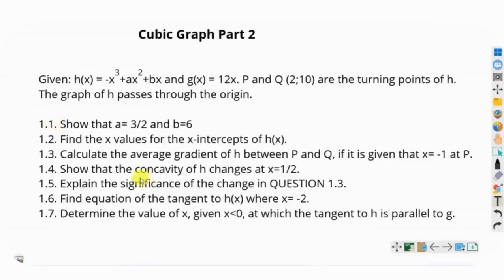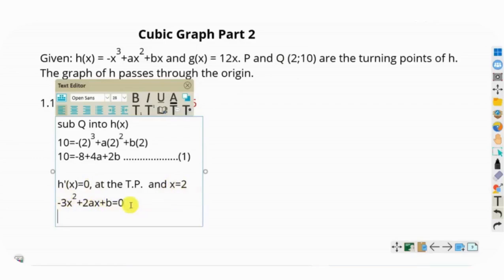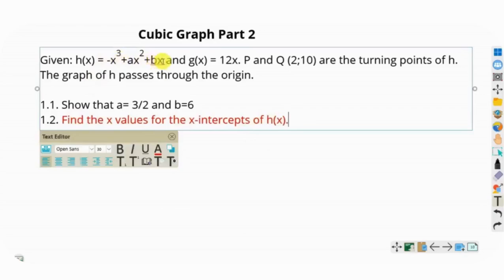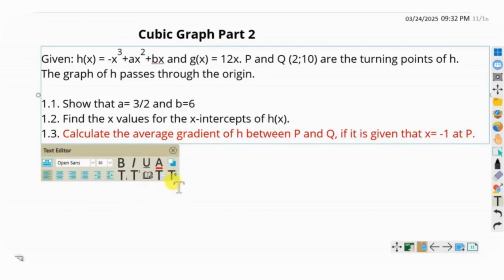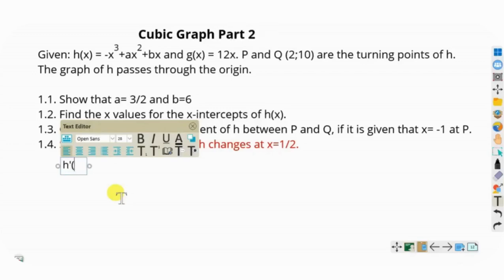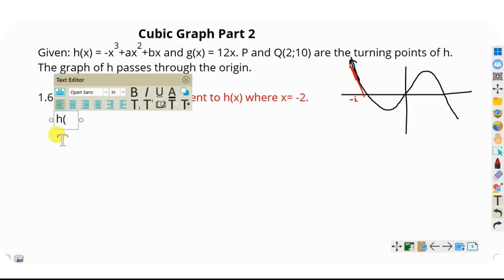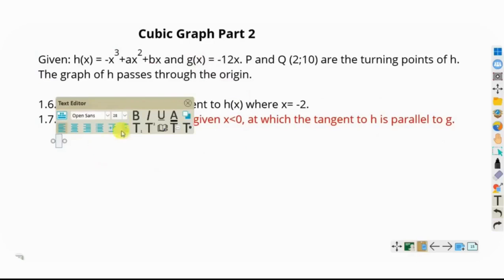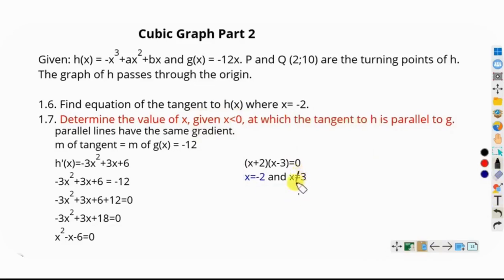Cubic Graph | Part 2 | Grade 12